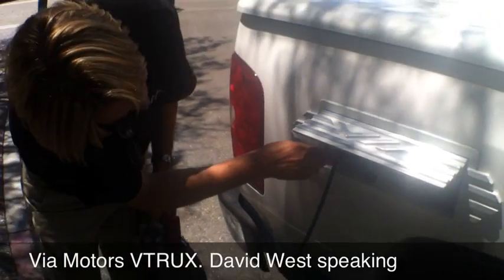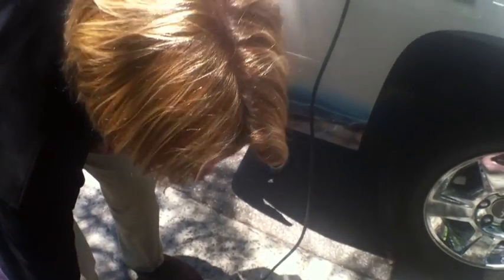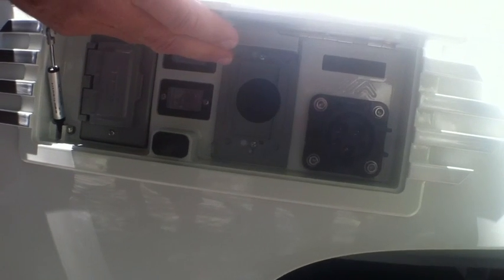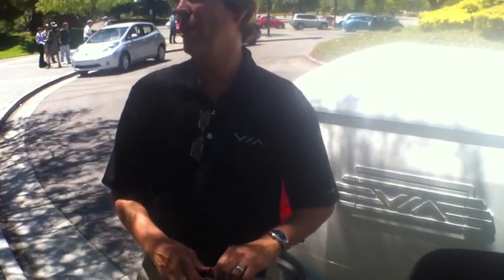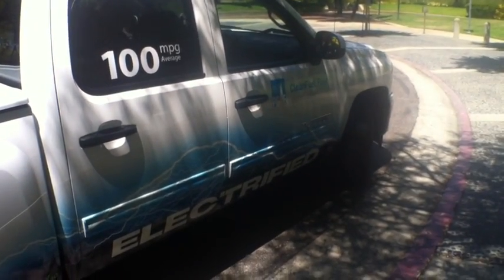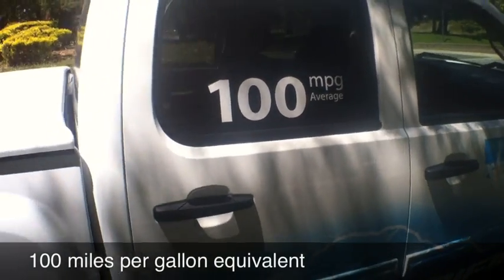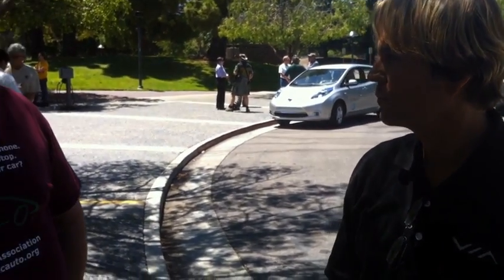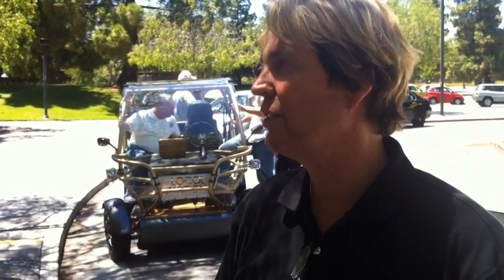Overview Of Via Motors VTRUX With David West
Via Motors' David West spoke with the Silicon Valley Electric Auto Association on July 21, 2012.